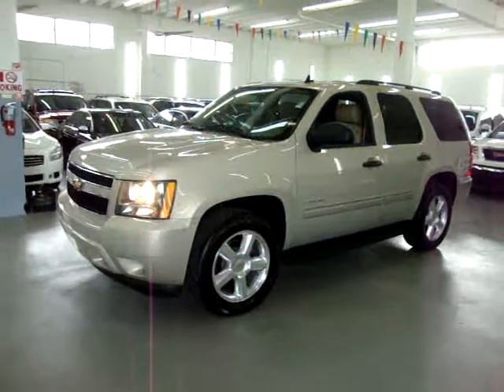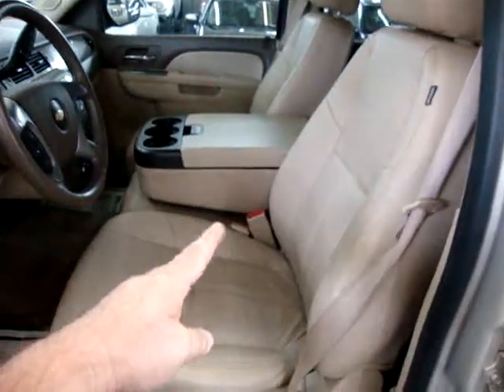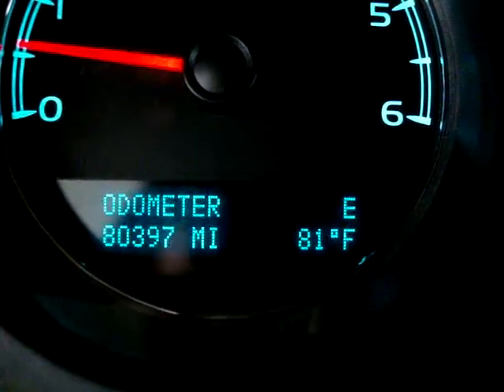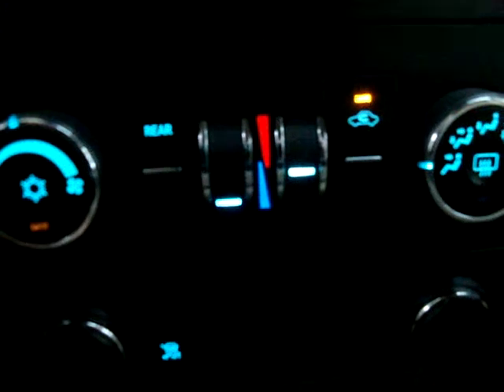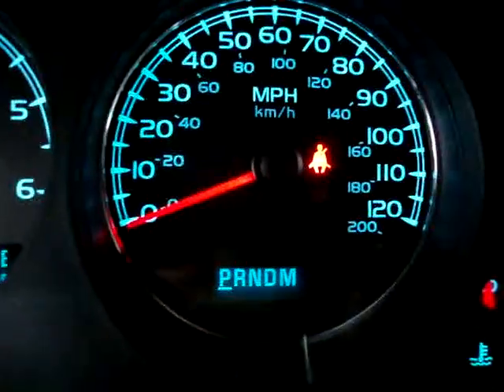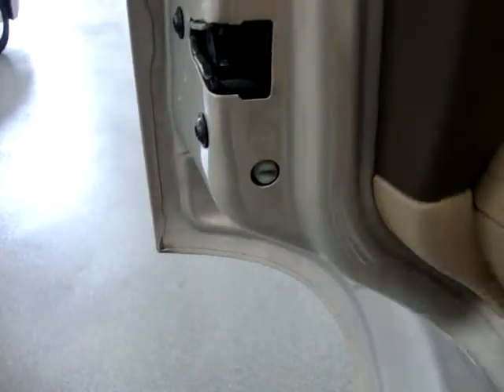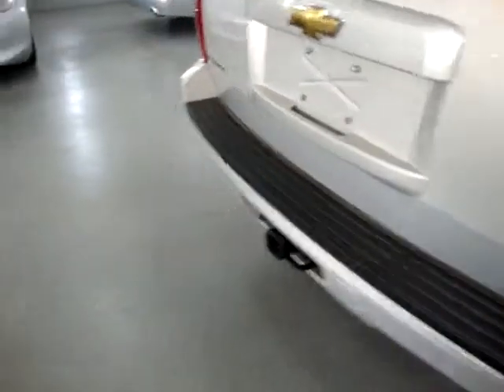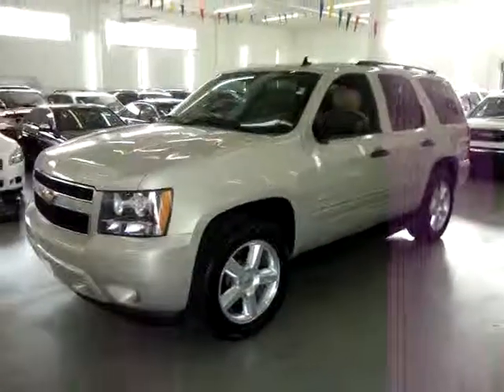2010 Chevrolet Tahoe VEHICLEMAX.NET Champagne #31141